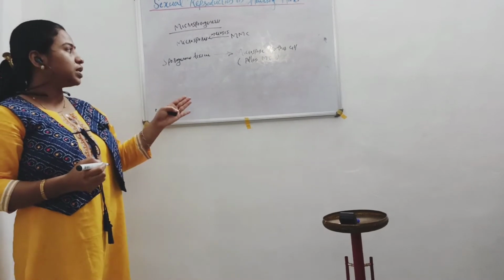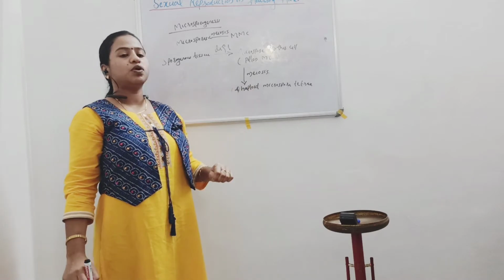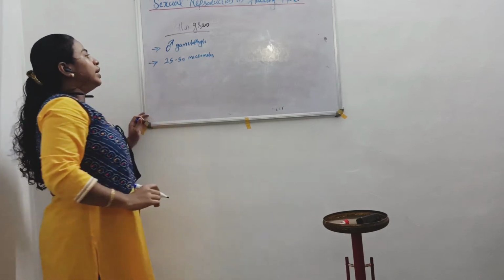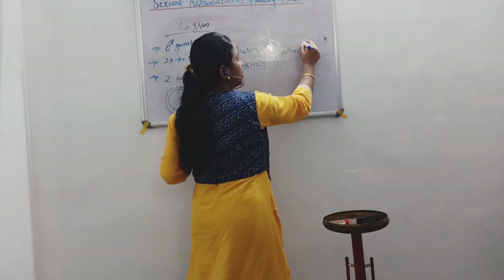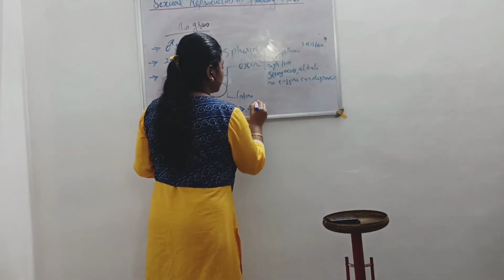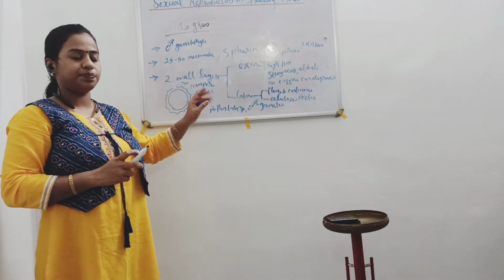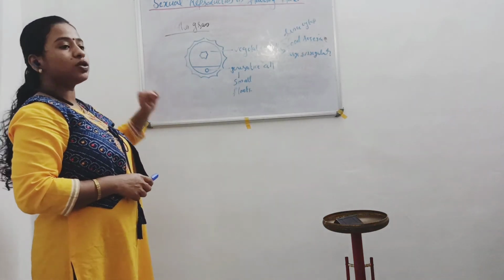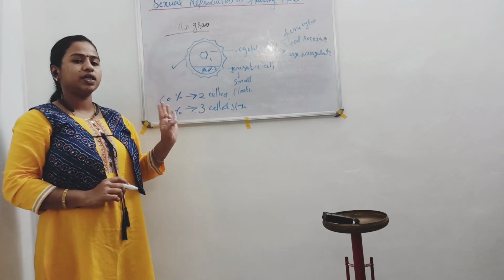Chapter 2 - Part 2 # Microsporogenesis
Formation of microspores & Structure of Pollen grains